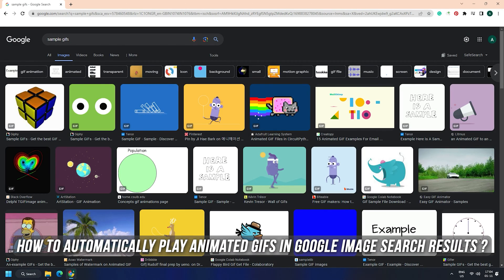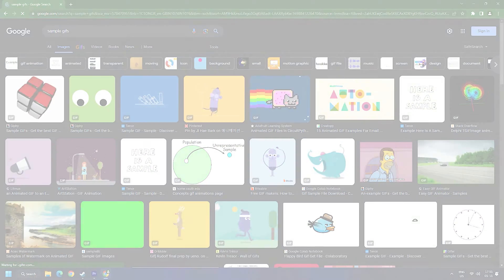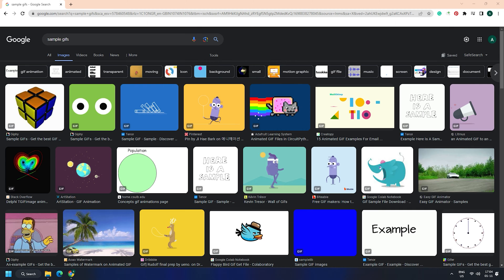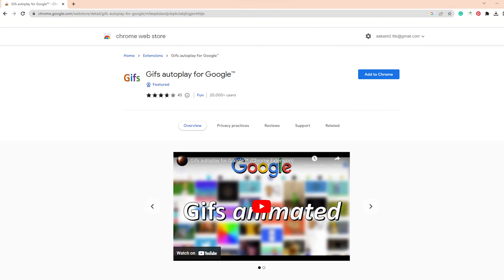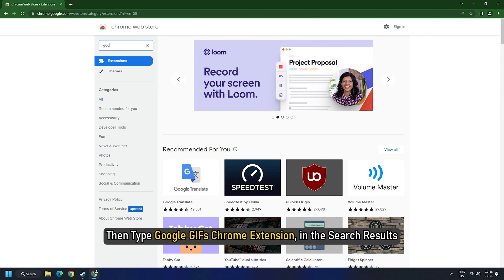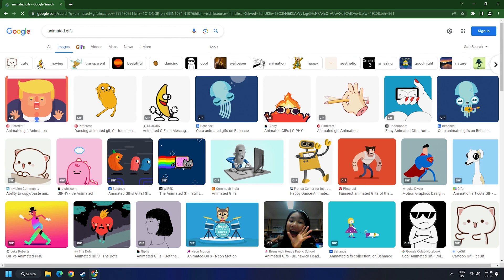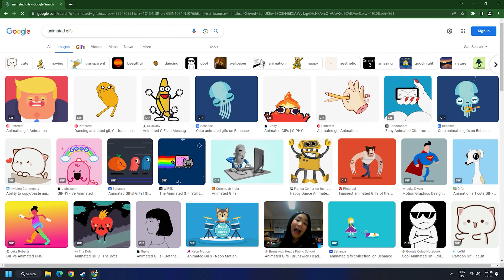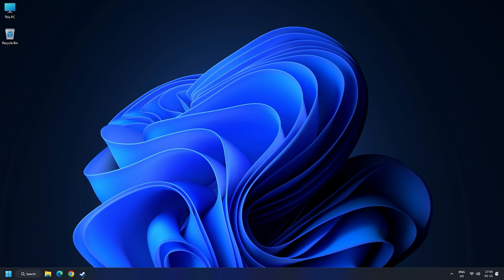[EASY TRICK] Automatically Play ANIMATED GIFS in Google Image SEARCH RESULTS [2023]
In this video, we will show you how you can automatically play animated GIFs in Google Image search results on your computer. Google Chrome doesn’t provide any flag setting or a native option to automatically play animated GIFs in image search results, there is a very simple way to do that.